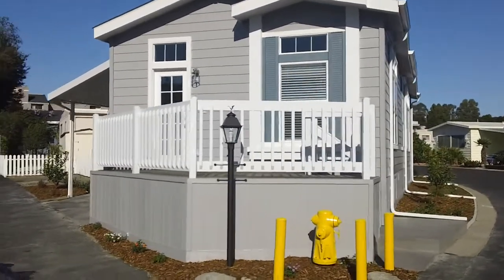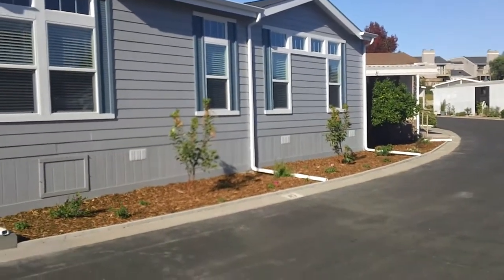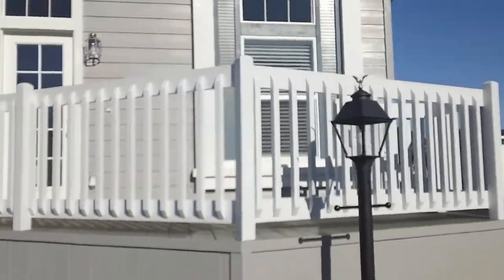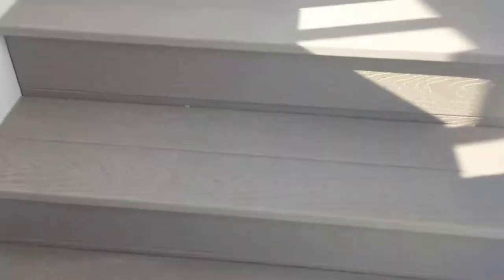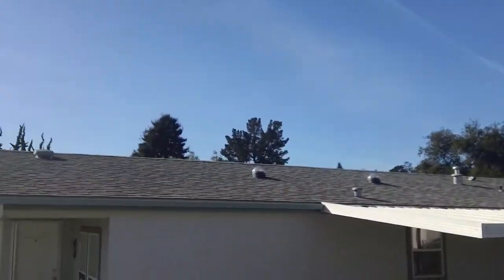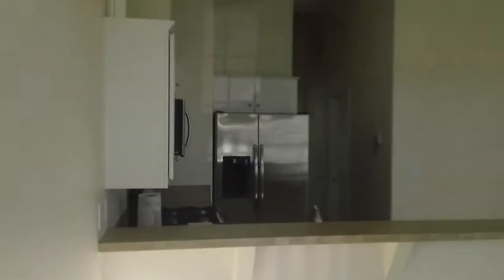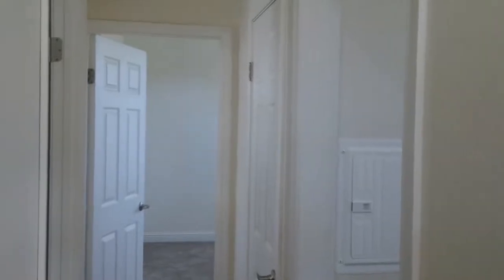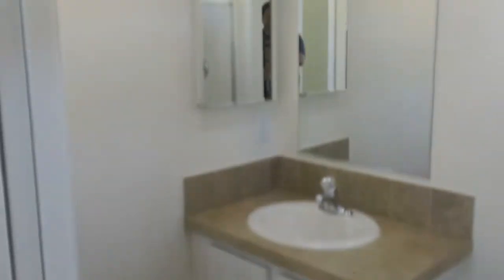Bolsa #47 Completed.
New Hybrid Home Bolsa Chica #47 Completed on a small lot in Arroyo Grand, For the past 25 years, I have been involved in new manufactured homes.  In 2011 we started new hybrid homes Team. We had to decide what type of business format we would take. Should we do used modular homes, new modular homes,  Should we sell Silvercrest homes or Golden West homes? Should we sell Clayton homes, Hallmark homes, Skyline homes, Palm Harbor homes? Should we do Hybrid Core homes? Since we are also Real estate agents and real estate professionals, should we list mobile homes or manufactured homes? Should we do prefab homes or stick built. Should we do mobile homes in Santa Maria or homes in Pismo Beach, San Luis Obispo, should we offer manufactured home floor plans?  Should we buy mobile homes, should we list mobile homes, should we replace old mobile homes with new mobile homes or new manufactured homes?  After long hours we decided that we are Hybrid Homes, why limit our selves. We are the New Hybrid Homes Team because we can do more than just sell or buy mobiles; we are in fact hybrid of affordable housing.
Central Coast Hybrid Homes list of services and areas of service now available: We list Mobile homes on MLS, used mobile homes for sale, home mobile Pismo beach, new manufactured home, mobile homes for sale, we service home mobile San Luis Obispo, Mobile Home Parks, Manufactured homes Santa Barbara, homes for sale mobile,
homes mobile pismo beach, modular homes Nipomo, Used Mobile Homes,
home parks mobile, used modular homes for sale, for sale mobile homes, homes for sale mobile Santa Barbara, modular home floor plans, home prices mobile,
home modular, modular homes San Luis Obispo, mobile home used, home lots mobile, modular homes ca pismo, used modular homes,